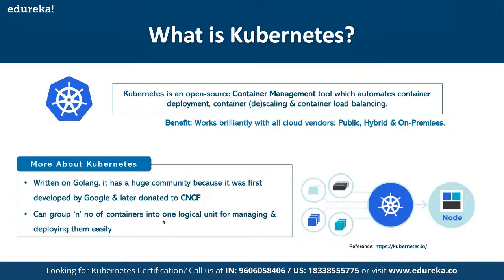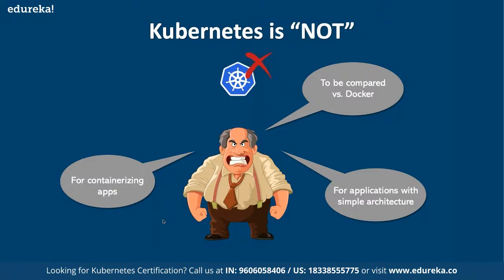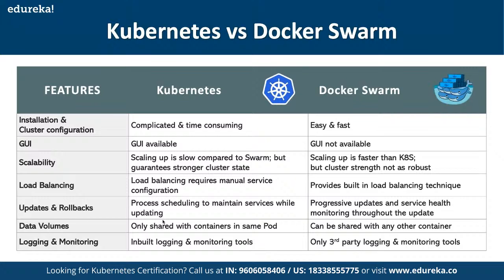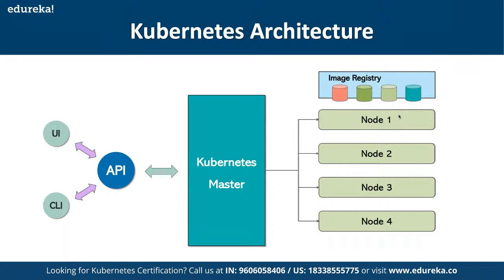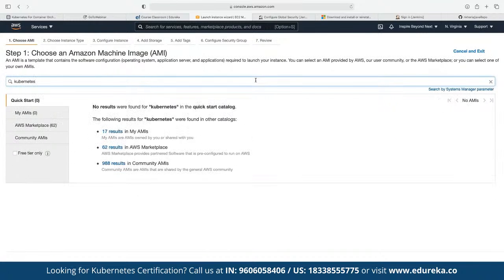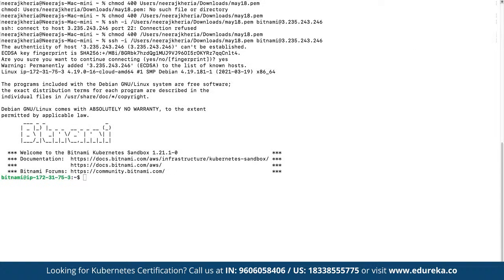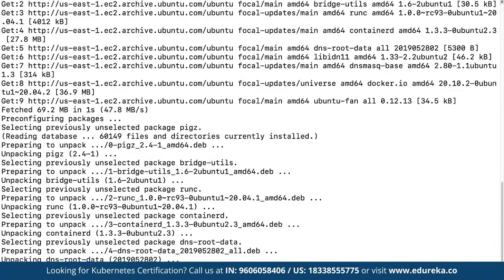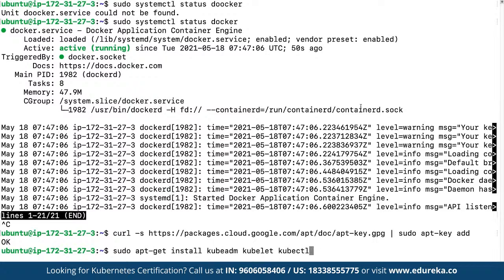Kubernetes For Container Orchestration | Kubernetes Tutorial | Edureka | Kubernetes Live - 1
This Edureka video on Kubernetes For Container Orchestration will give you an introduction to one of the most popular DevOps tools in the market - Kubernetes, and its importance in today's IT processes. This tutorial is ideal for beginners who want to get started with Kubernetes & DevOps.

1. This is a 5 Week Instructor led Online Course.
2. Course consists of 30 hours of online classes, 20 hours of assignment, 20 hours of project
3. We have a 24x7 One-on-One LIVE Technical Support to help you with any problems you might face or any clarifications you may require during the course.
4. You will get Lifetime Access to the recordings in the LMS.
5. At the end of the training you will have to complete the project based on which we will provide you a Verifiable Certificate!

You will also understand the inherent architecture of Kubernetes – master components, node components and the add-ons provided by it. The course will start off with learning the basic components of Kubernetes like Node, Pod, Deployment, Services, APIs etc and then teach you to create a local cluster using Ubuntu VMs.

You will also learn to deploy stateful and stateless apps on the cluster. Finally, you will learn, how to expose these app outside of the kubernetes cluster and will also get to know how to scale their apps either manually or using auto scaling. Learn the best security practices that must be followed during this container and cluster orchestration.

There is a huge shift in Devops from virtualization to containerization. Docker has been the buzzword in the technology sphere, in the recent past to ship applications as containers.

A research states that there are already 10,000 companies who have adopted containers for taking their application to production and there are already 185 million containers on use in the world. The rate of adoption of Docker is increasing by 40% every year. Now that Docker has become the most integral part of production environment, various organizations are now looking out for tools that can help them effectively manage and orchestrate their containers.

Here is when industries started adopting a Google open sourced tool called Kubernetes for effectively managing the containers.